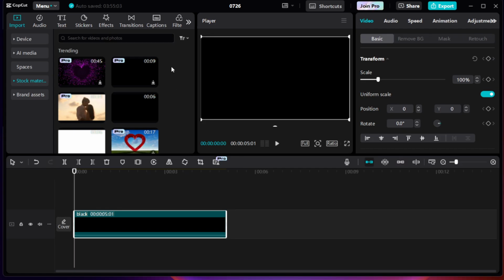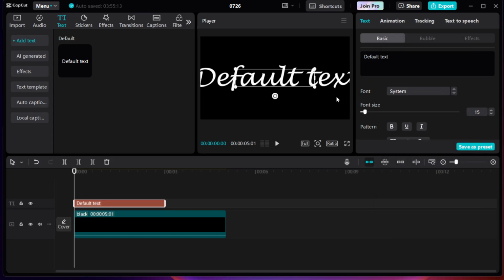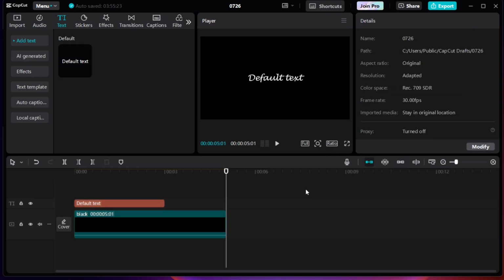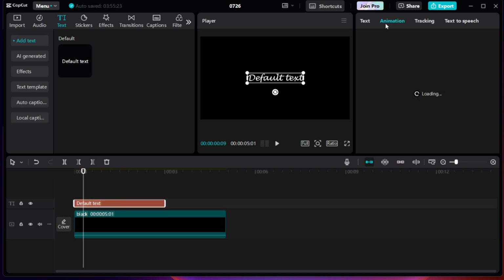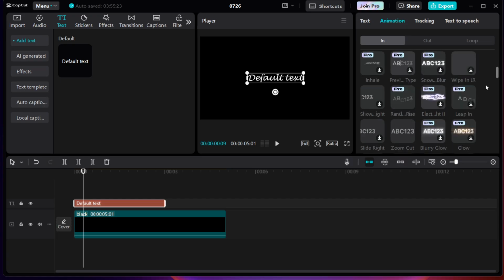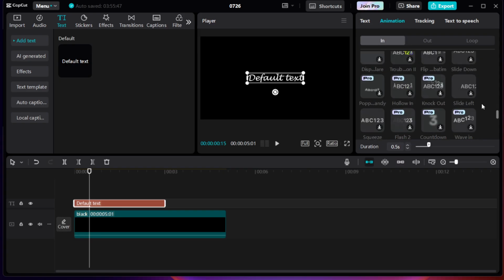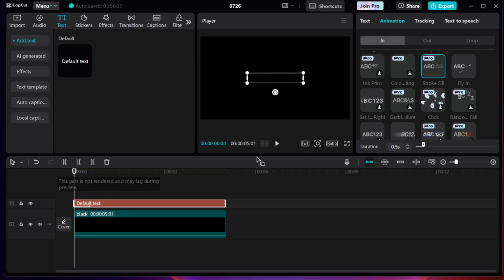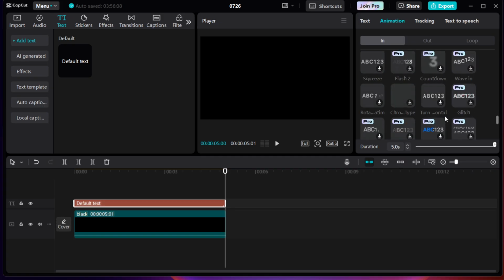How to use Handwriting Animation in CapCut Fast and Easy!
In today's video, I'm going to teach you how to create a captivating text animation using CapCut that will make it look like the words are being written by hand in real-time. This is a fantastic trick for adding a unique touch to your videos, and it’s perfect for tutorials, intros, or any content where you want to leave a lasting impression. So, let's dive right in and explore how you can achieve this effect.

First things first, you’ll want to add a text box to your video. You can do this by navigating to the text tool in CapCut and simply clicking to add the text where you want it to appear. Choose a font that resembles cursive or a handwritten style to enhance the illusion of it being written naturally and fluidly. Cursive fonts often have that personal, hand-written feel which works beautifully with the effect we’re going to create.

Once your font choice is locked in, head over to the Animation tab. This is where the magic happens. In this section, you'll want to select the 'Write by Hand' option under the 'In' category. When you choose this animation, CapCut will animate the text in a way that mimics how you’d write it with a pen, line by line. It’s a fantastic way to add dynamism to your text and instantly captures the viewer's attention.

Now, to make sure everything flows smoothly, it’s important to adjust the duration of the animation. The key here is to match the timing of the text animation with the natural rhythm of handwriting. If the text appears too fast, it can be jarring; too slow, and you might lose the viewer's interest. A good tip is to preview it a few times and tweak the duration until it feels just right, capturing that genuine writing pace.

To take your animation to the next level, consider adding sound effects for added realism. Imagine the gentle scratch of a pen or pencil on paper syncing perfectly with the motion of the text. You can browse CapCut's sound library for suitable effects, or you might have your own sound effects that you’ve prepared. Adding these audio cues can create a more immersive experience for your viewers, enhancing the overall impact of your animated text.

Finally, let's talk about the positioning. This technique often works beautifully when it seems like the text is written behind a person in the video, providing depth and style to your scene. It creates a distinctive visual effect as if the text is interacting with the physical space in your video. Experiment with perspectives and layering to see how the effect alters the composition and feel of your scene.

And there you have it—a simple yet effective way to create the illusion of live handwriting in your videos with CapCut. This method not only enriches your visual storytelling but can also significantly jazz up your video content. Give it a try and watch as your creations come to life with this engaging and artistic touch.